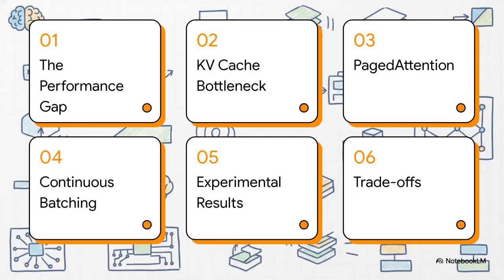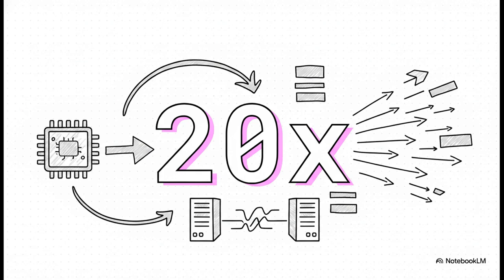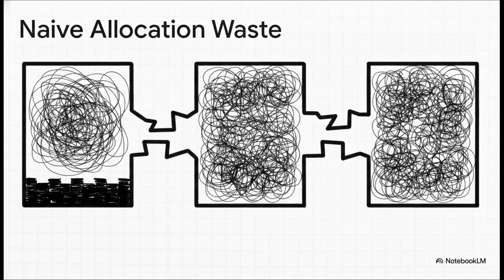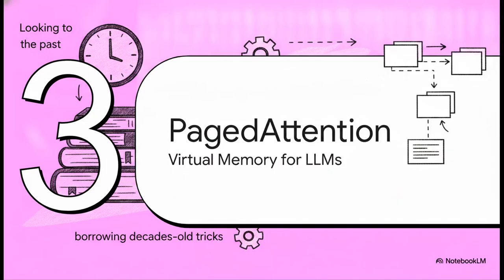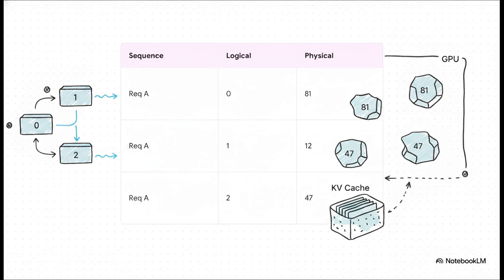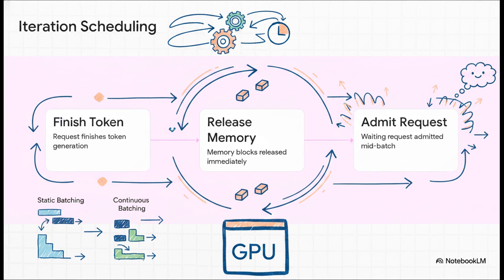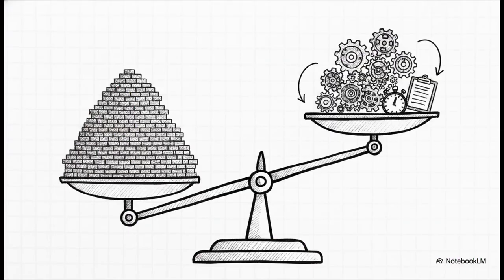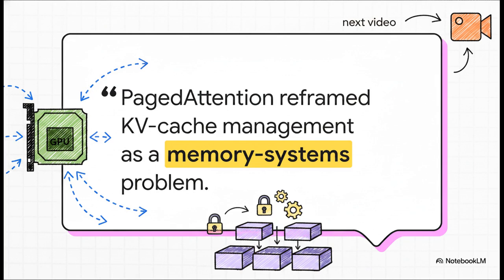KV Cache & PagedAttention Explained | Why ChatGPT Is So Fast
Why can ChatGPT generate responses almost instantly while some self-hosted LLMs feel painfully slow?

The answer lies in KV Cache and PagedAttention—two of the most important innovations behind modern LLM inference.

In this episode of the LLMOps Masterclass, you'll learn how these techniques reduce latency, improve GPU memory utilization, and enable high-throughput LLM serving at scale.

🚀 In this video you'll learn:

✅ What KV Cache is
✅ Why recomputing attention is expensive
✅ How KV Cache speeds up token generation
✅ GPU memory challenges
✅ What PagedAttention is
✅ Why vLLM introduced PagedAttention
✅ Memory fragmentation
✅ Efficient GPU utilization
✅ High-throughput inference
✅ Best practices for production LLM serving

Whether you're deploying AI Agents, RAG systems, enterprise copilots, or self-hosted LLMs, understanding KV Cache and PagedAttention is essential for building fast and scalable AI applications.

📚 Episode 15 of the LLMOps Masterclass

Topics covered in this playlist include:

• MLOps vs LLMOps
• Prompt Versioning
• LLM Evaluation
• Tracing & Observability
• Hallucination Monitoring
• FinOps
• Inference Serving
• Latency Optimization
• KV Cache
• PagedAttention
• Continuous Batching
• Model Routing
• AI Governance
• Prompt Injection
• Complete LLMOps Lifecycle